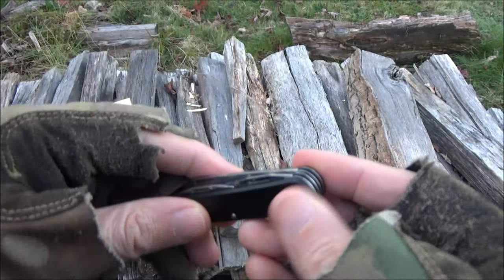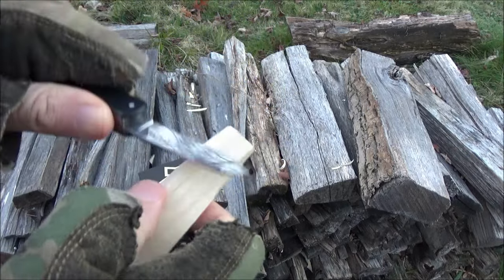The Fox Knives Vulpis, An Italian Take On A Swiss Type Knife (3 Layer Multifunction Knife $63)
*FOX KNIVES*